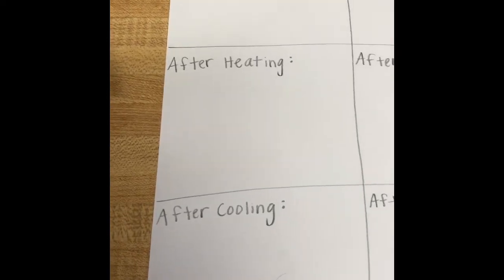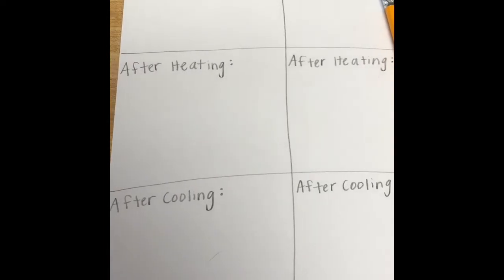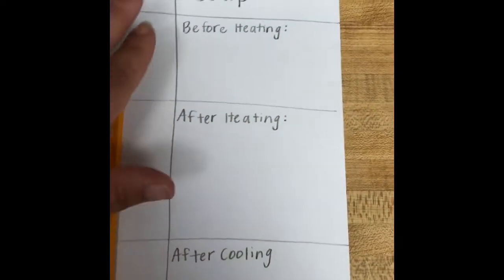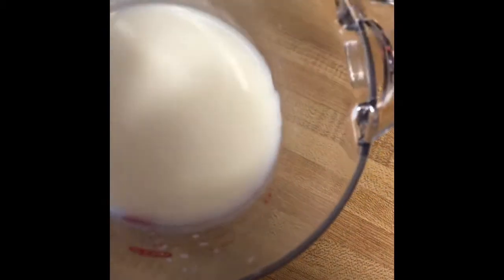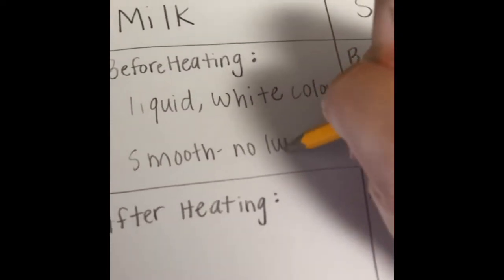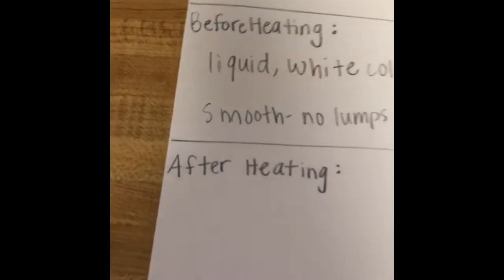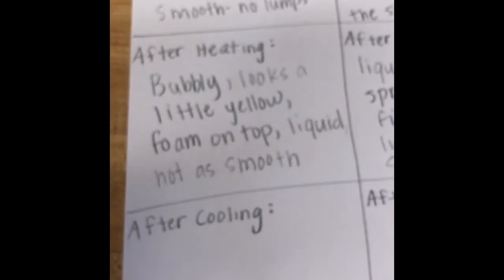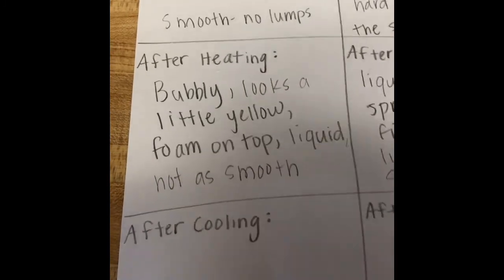Heating And Cooling Milk